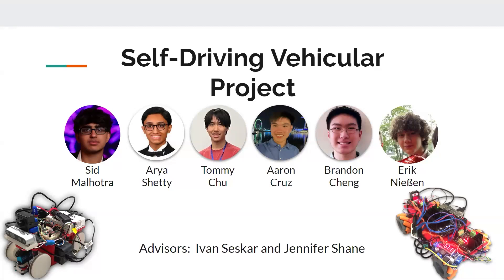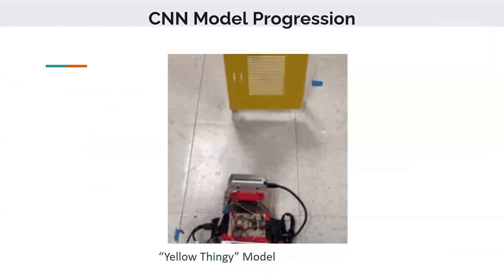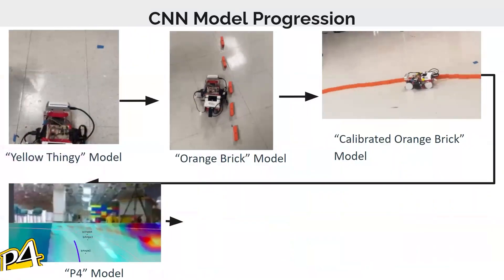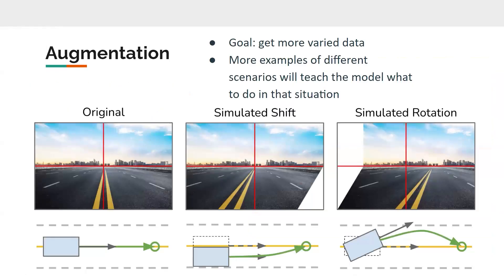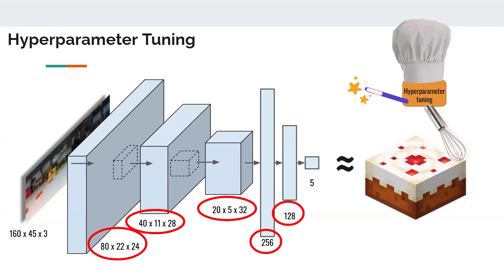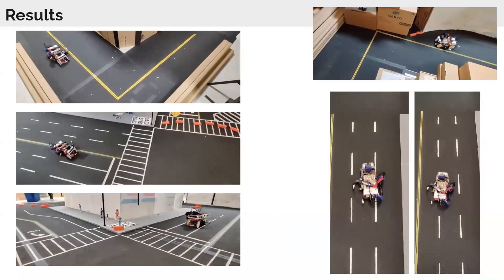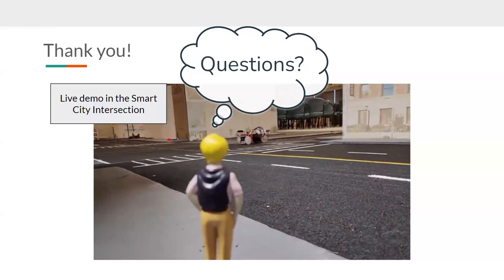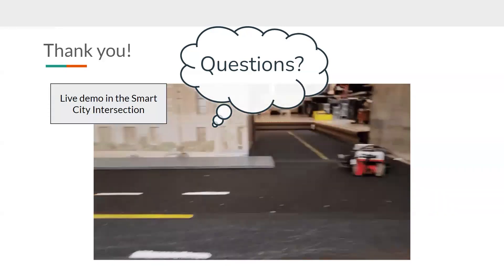2024 WINLAB Summer Internship Presentation: "Self-Driving Vehicular Project"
Event: 2024 WINLAB Summer Internship Open House
Date: August 7, 2024

Title: Self-Driving Vehicular Project
Presenters: Aaron Cruz, Arya Shetty, Brandon Cheng, Tommy Chu, Eric Nießen, and Siddharth Malhotra